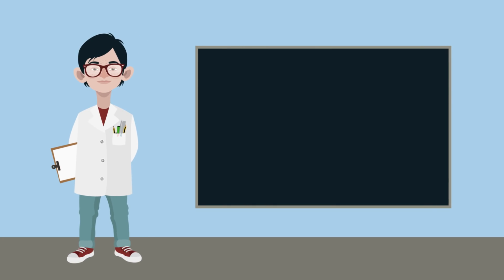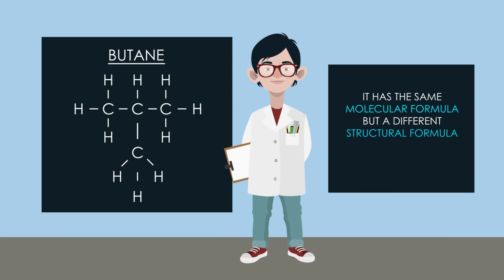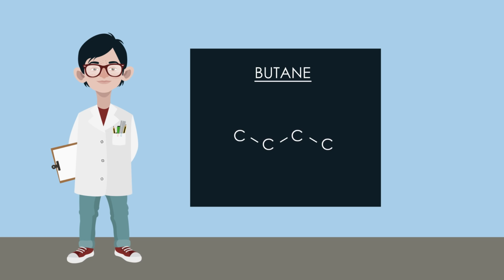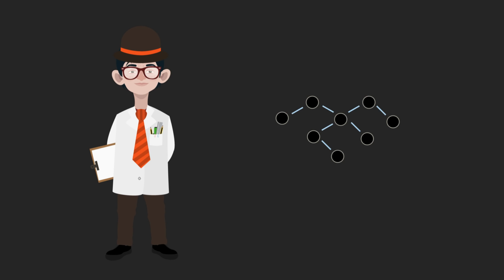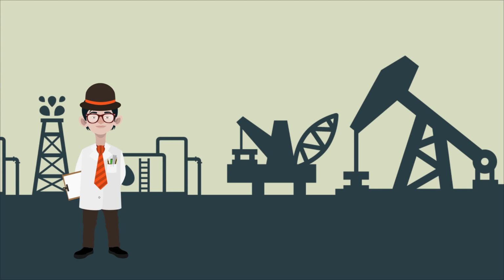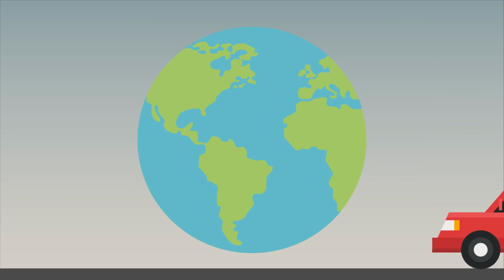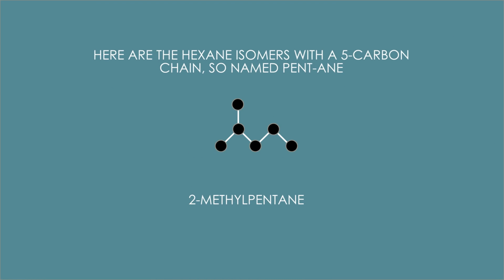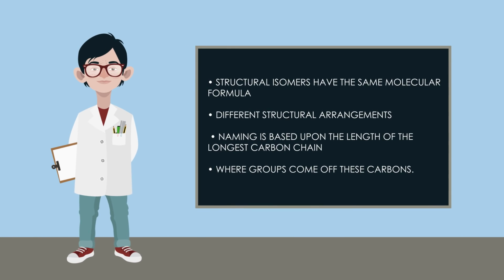What Are Structural Isomers | Organic Chemistry